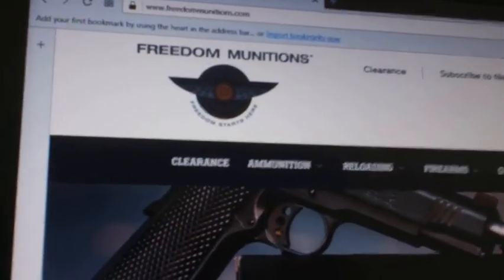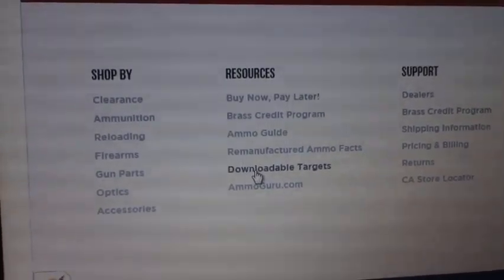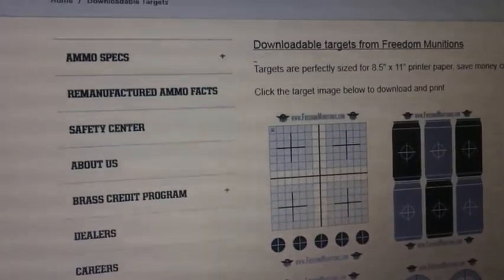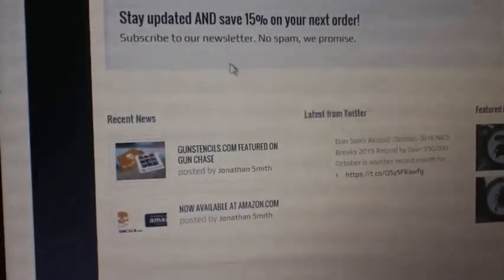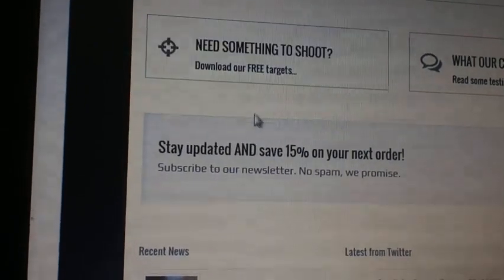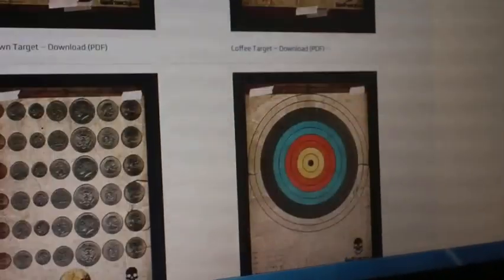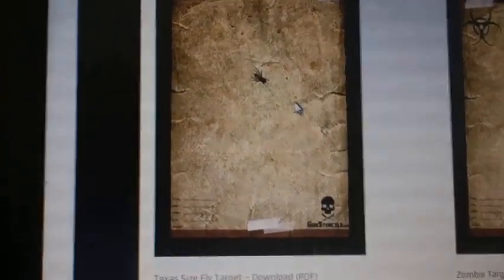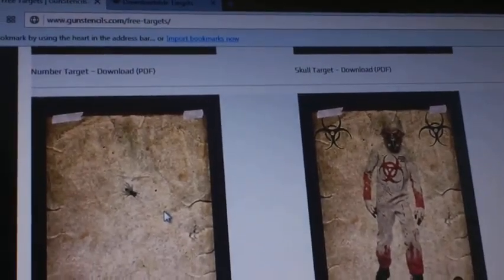Download Free Targets to Shoot :)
Dr D, the Cheapo Shooting Surgeon, hooks you up with two sites at which you can download free targets. Print and Shoot. Enjoy!